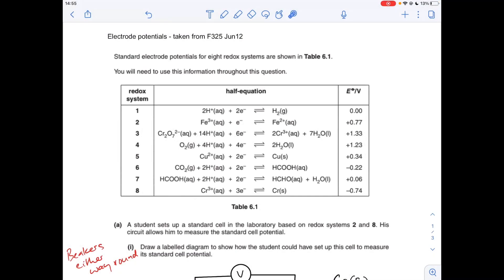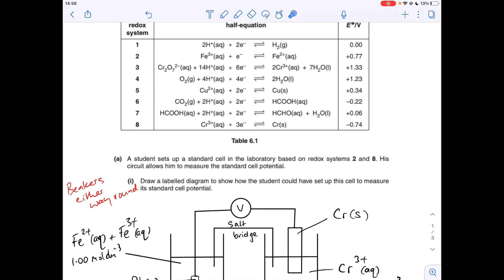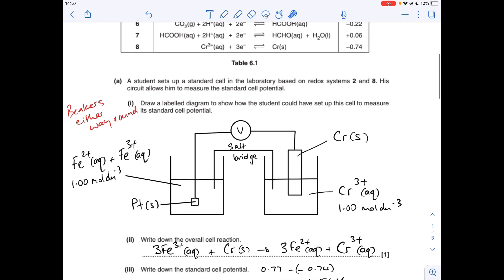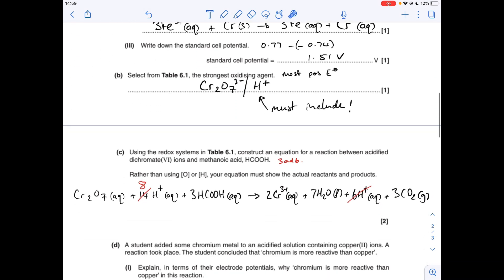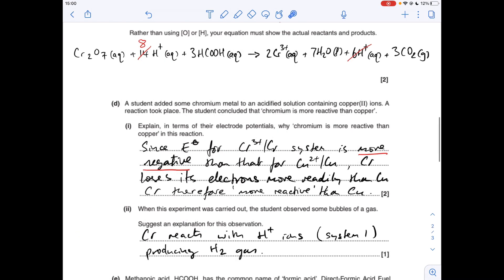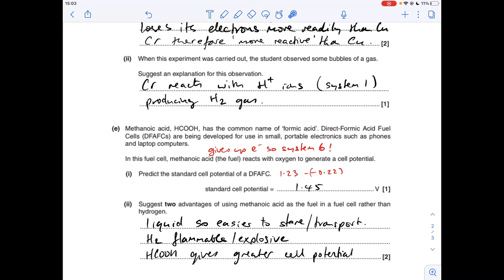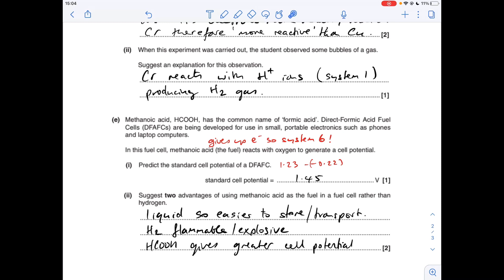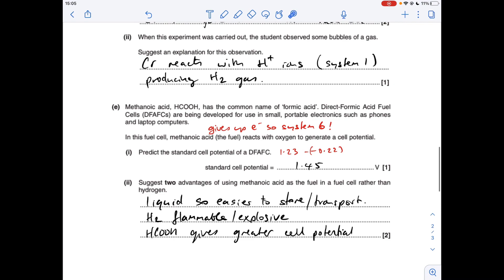Test Yourself A level Chemistry - Electrode Potentials 3